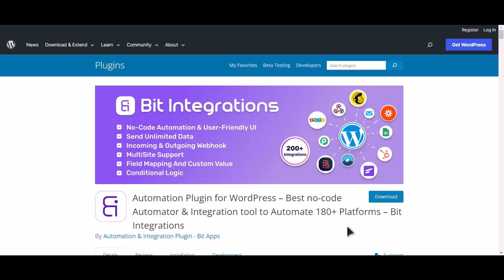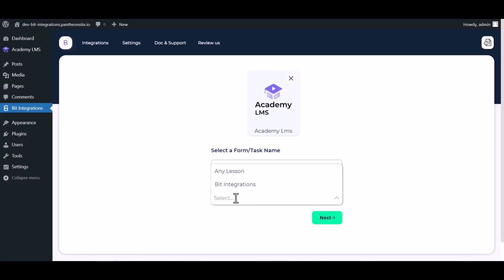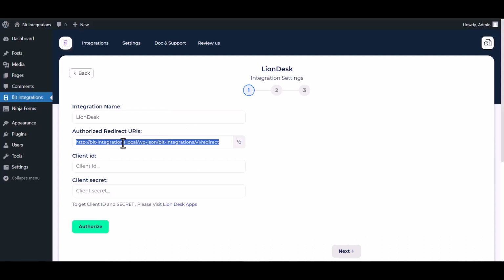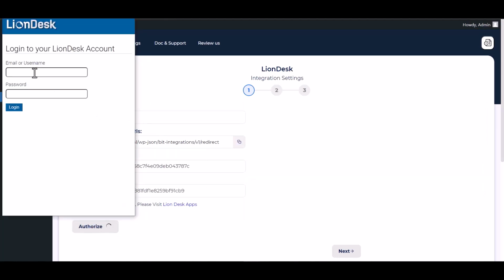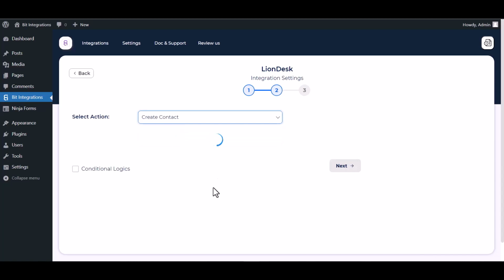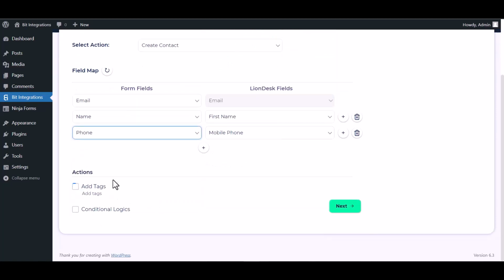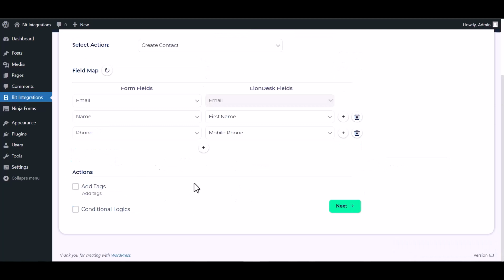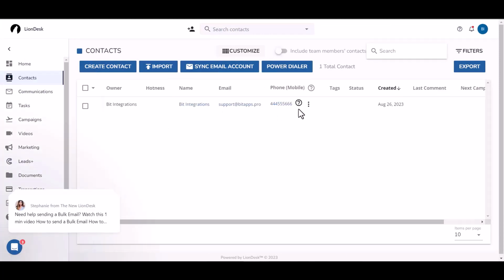Integrating Academy LMS with LionDesk | Step-by-Step Tutorial | Bit Integrations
🔗 Ready to streamline your real estate management? Join us on our YouTube channel for an in-depth tutorial where we unveil the seamless integration of Academy LMS with LionDesk, a comprehensive CRM and marketing platform tailored for real estate professionals. Learn how to effortlessly connect these two tools using the Bit Integrations WordPress plugin.

Follow along as we guide you through the step-by-step process of integrating Academy LMS  with LionDesk, enabling you to streamline your lead generation, client communication, and marketing efforts. Say goodbye to manual data transfers and welcome automated workflows for enhanced efficiency in managing your real estate business.

Key Highlights:
✅ In-depth walkthrough for integrating Academy LMS with LionDesk using Bit Integrations for WordPress.

Whether you're a real estate agent, broker, or property manager, this integration empowers you to seamlessly merge Academy LMS with LionDesk. Watch now to revolutionize your real estate management efforts!